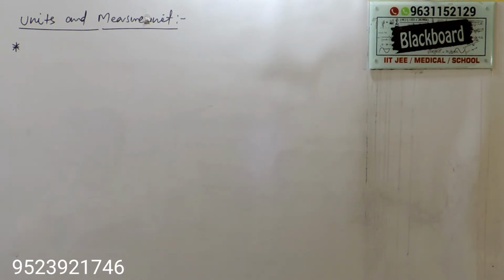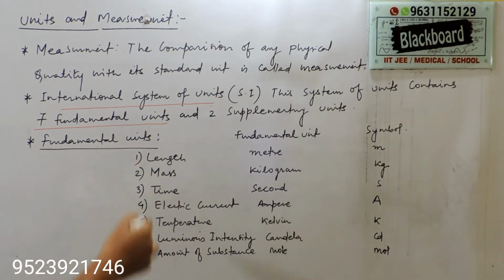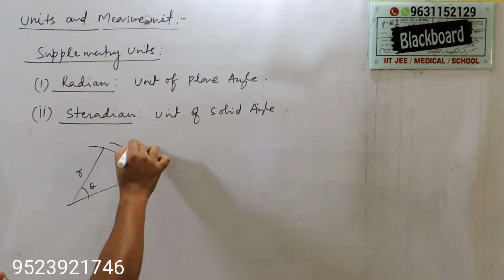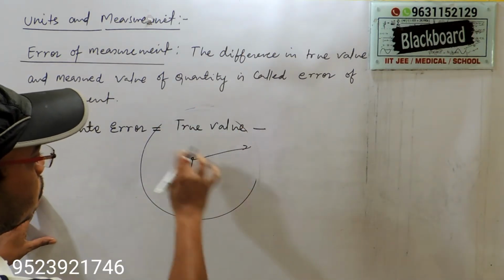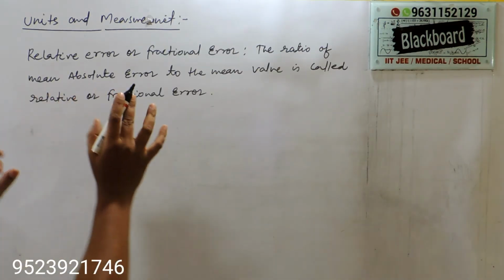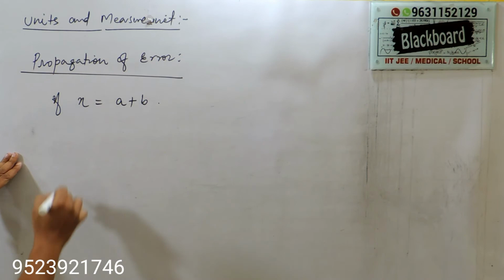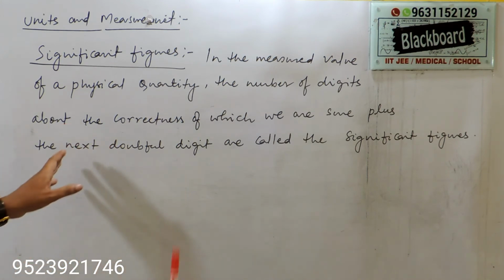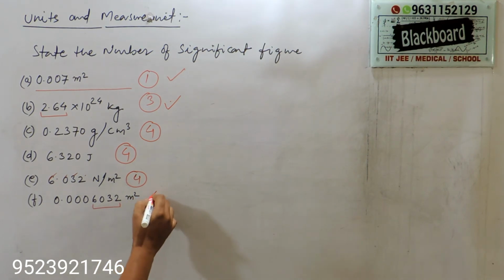UNIT AND MEASUREMENT - 1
for class 8 , ICSE BOARD